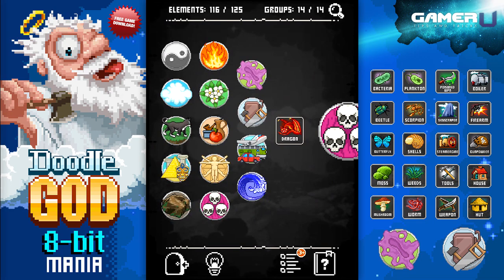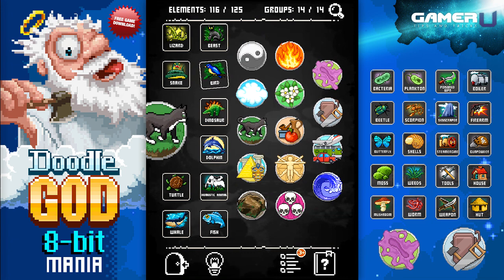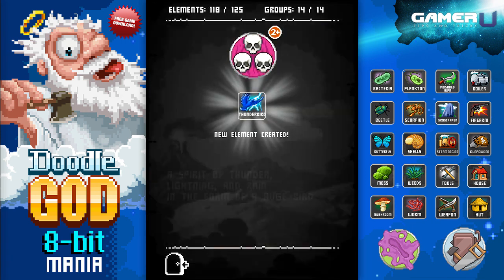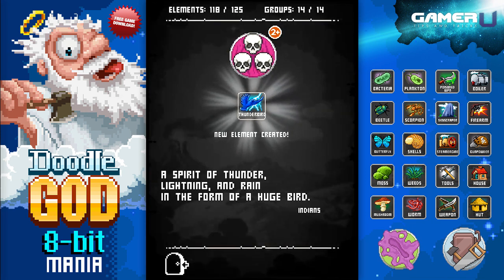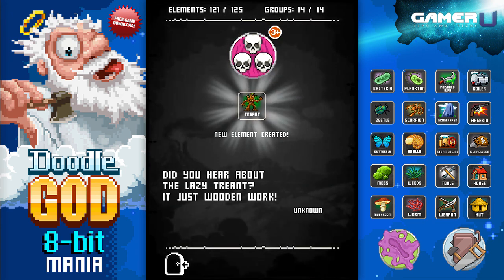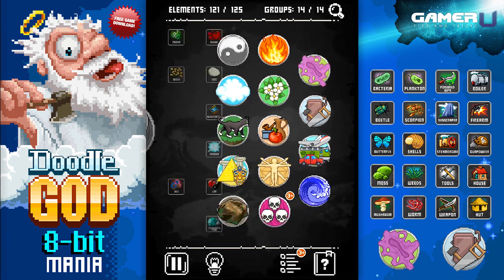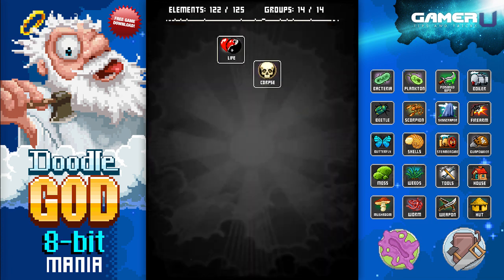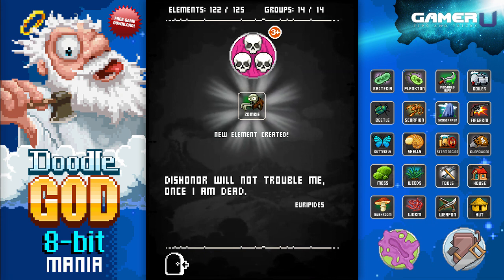Doodle God: 8-bit Mania - How to Complete the Supernatural Group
Want to learn more Robocraft tips and strategies? Come check out and watch all our tips videos!

Welcome to GamerU's guide to Doodle God 8-bit mania.  This video will finish the Supernatural group, the last group in our walkthrough.
Dragon is made by combining Dinosaur with Fire.
Combine Bird with Air to get Thunderbird and Bird with Fire to get Phoenix.
Combine Life and Clay to get Golem, Life and Ash to get Ghost, Life and Tree to get Treant, and Life and Corpse to get Zombie.
Combine Zombie with Corpse to get Ghoul.
Combine Human and Blood to get Vampire, and finally combine Vampire with Beast to get Werewolf.